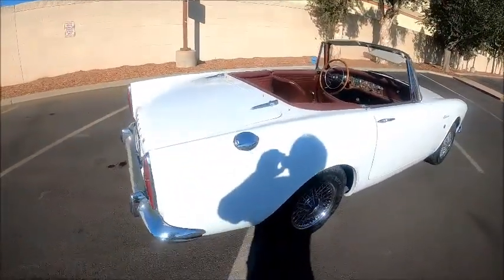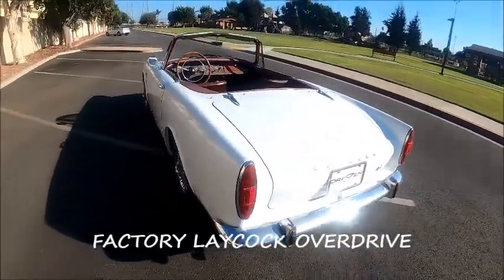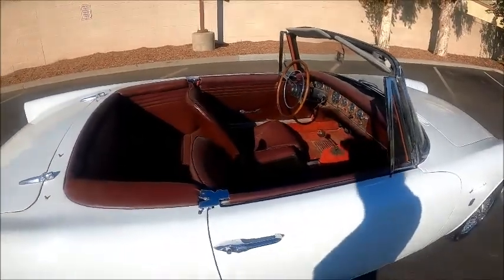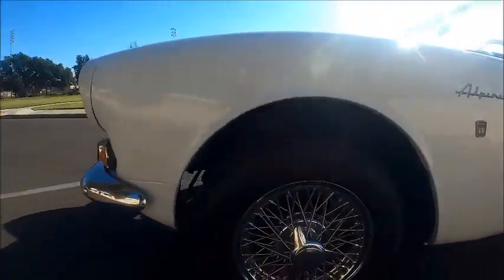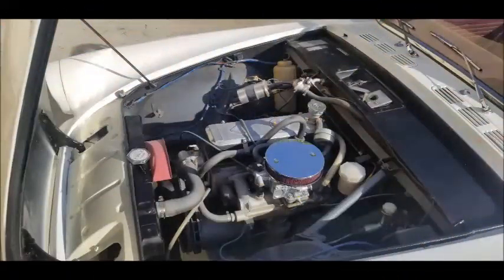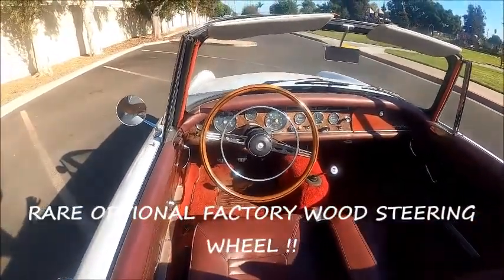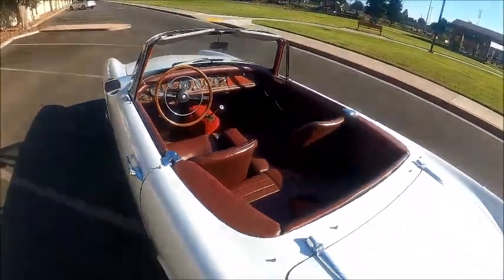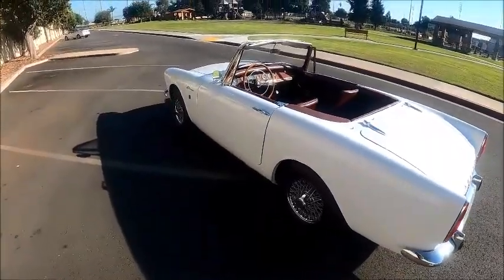1964 sunbeam alpine GT by DRIVEN.CO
1964 SUNBEAM ALPINE GT.  real GT.  laycock overdrive.  wood dash and factory wooden steering wheel, smiths clock option.  factory alloy hardtop.  weber upgrade. factory chrome wire wheels and spinners.  solid California car.  runs great!